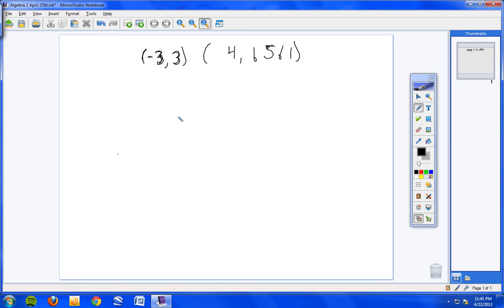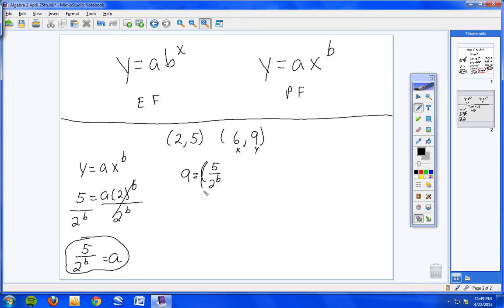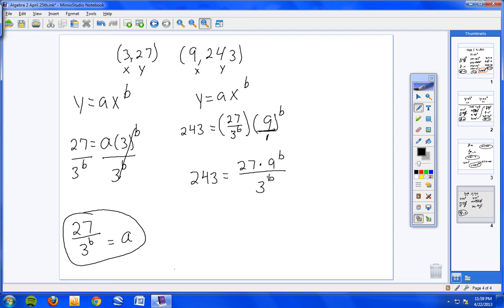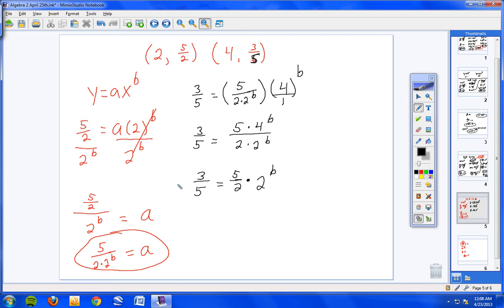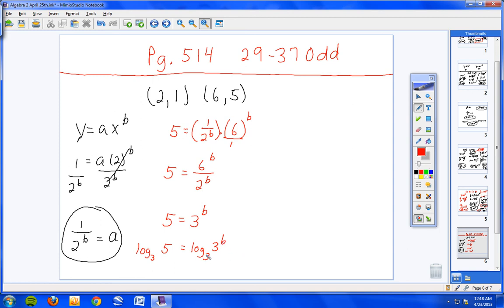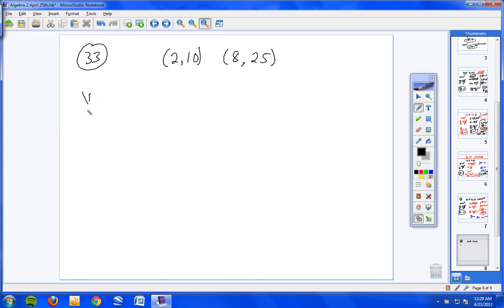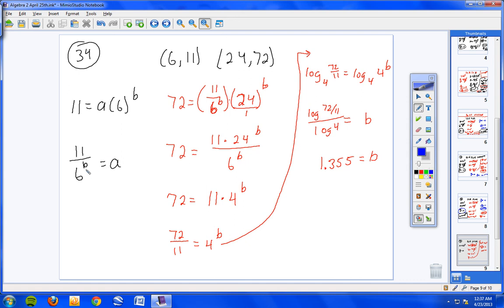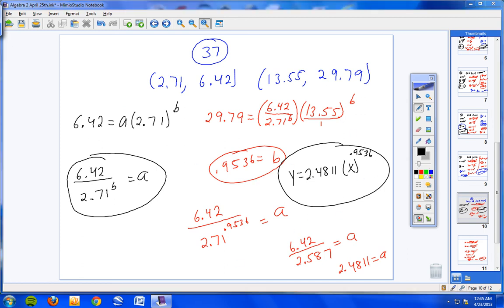Erhart Math Academy Algebra 2 April 25th